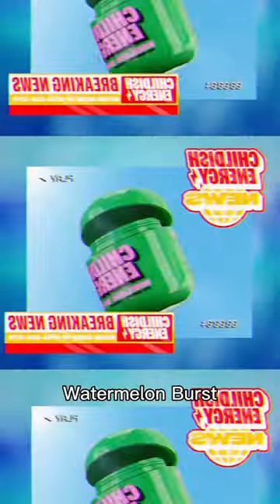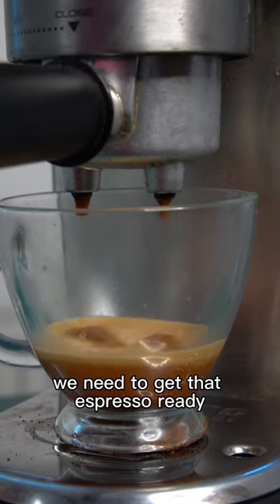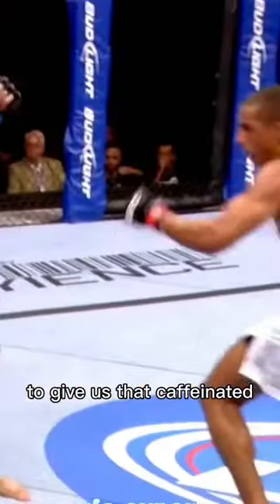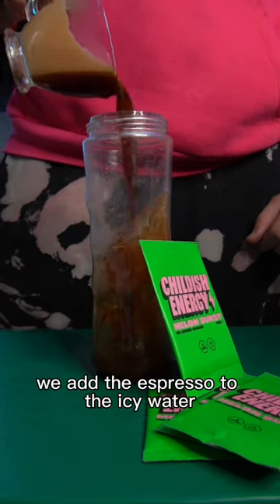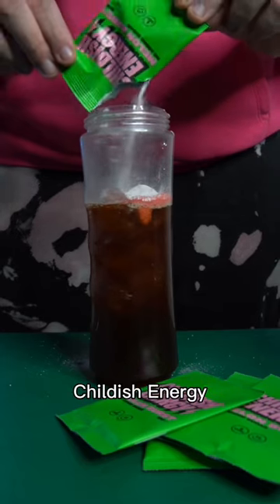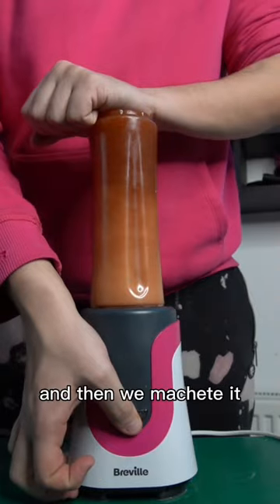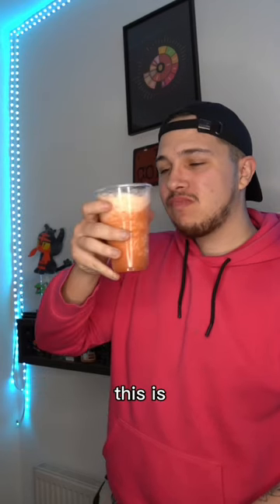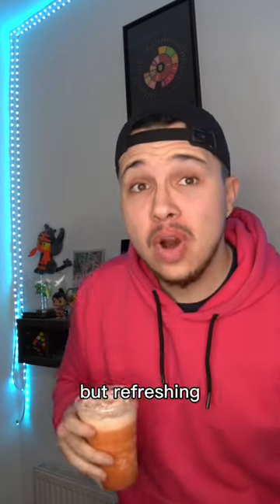TGF Bro Childish Energy Coffee